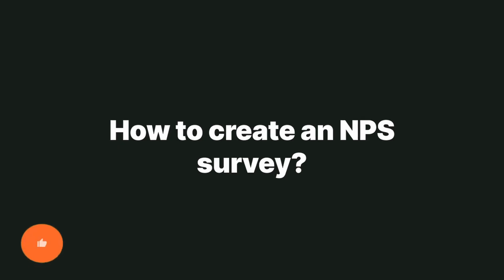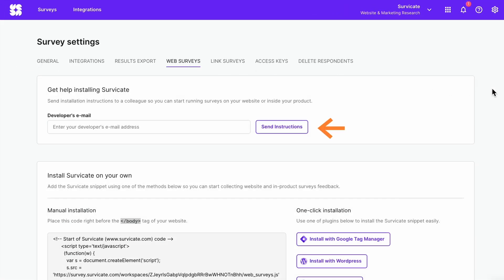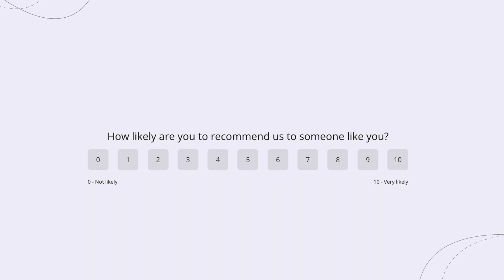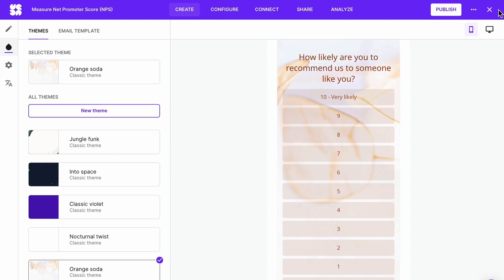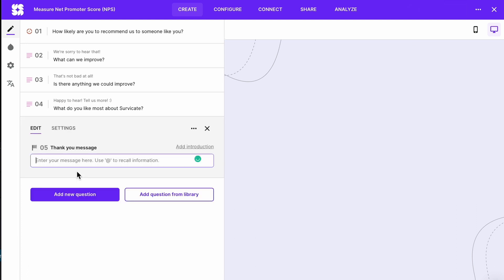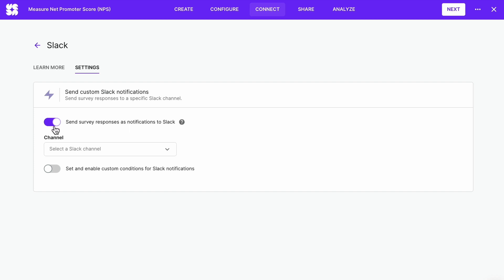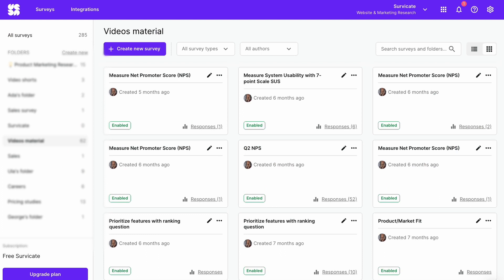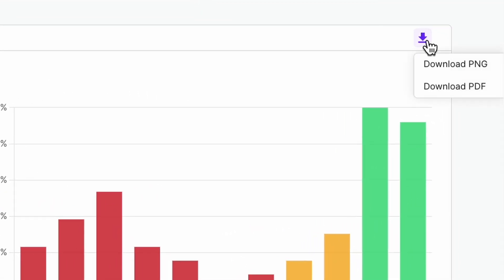How to create an NPS survey?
How to create an NPS survey in minutes?
Plus: all the ways in which you can personalize your survey and your respondents’ experience.

Chapters:
0:00 Intro
0:09  How to create an NPS survey?
0:58 How to send an NPS survey by email
1:09 How to run an NPS survey o your website?
1:36 How to run an NPS survey on your app?
1:50 How to run an NPS survey in the Intercom chat
2:09 What if you don’t edit the NPS template?
2:27 How to format survey questions
2:34 How to add question introductions
2:44 How to modify, add, or remove survey questions
3:01 How to use information recalling in surveys
3:20 How to customize surveys with themes
3:41 How to modify the survey email template
3:50 How to make surveys multilingual
4:32 Use promoters to boost your ratings
5:10 How to configure your survey
5:30 How to add integrations
5:49 Set up custom Slack notifications
6:36 Set up custom email notifications
6:57 Analyze NPS data
8:04 How to export NPS data

Survicate is a helpful tool for businesses to measure customer satisfaction using NPS (Net Promoter Score). It gauges how likely customers are to recommend a product or service. With Survicate, companies can gather valuable feedback to enhance customer experiences and boost overall satisfaction.